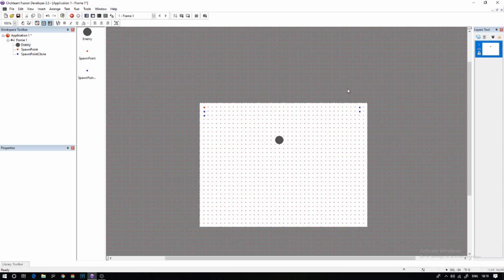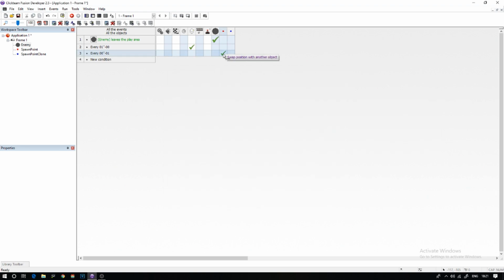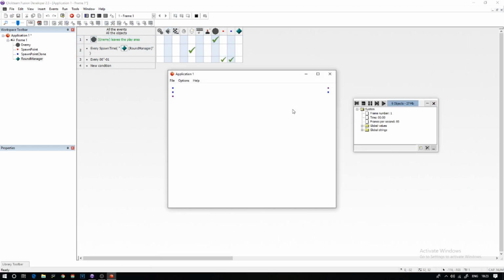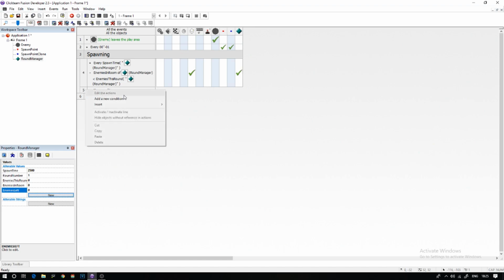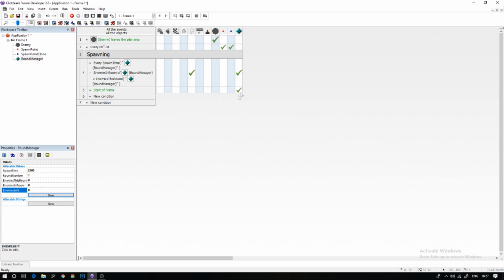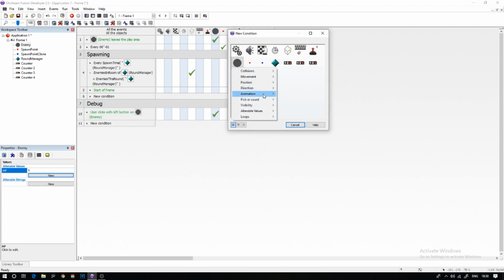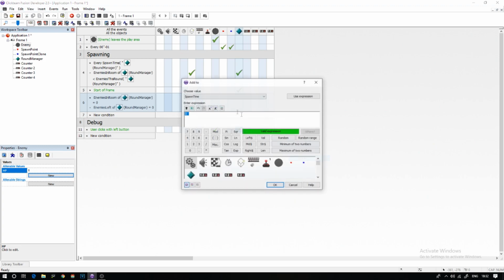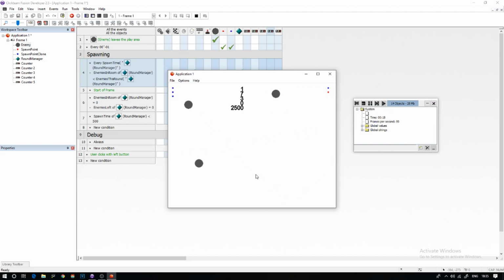SIMPLE WAVE SPAWNER!!! | Clickteam Fusion 2.5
In this tutorial, we will create a simple spawner for your games. This would be perfect for any "horde mode" type game. Enjoy :)

Adios